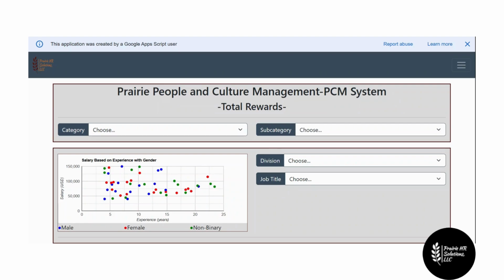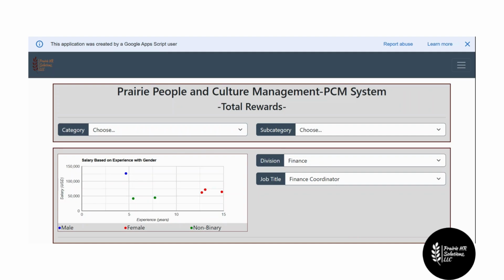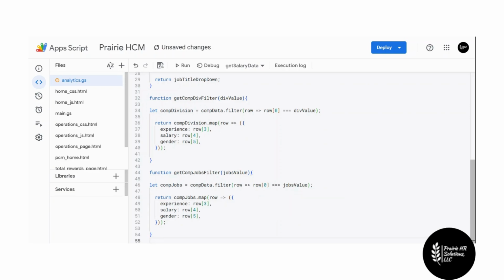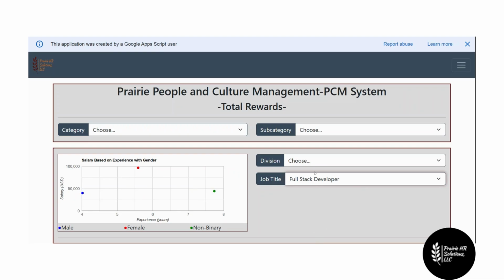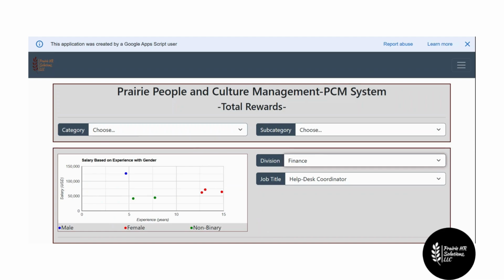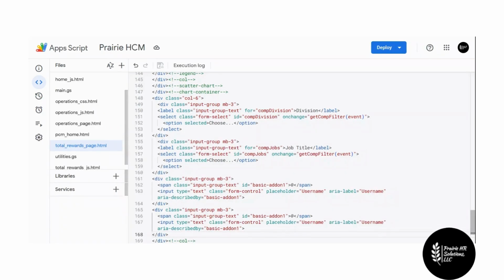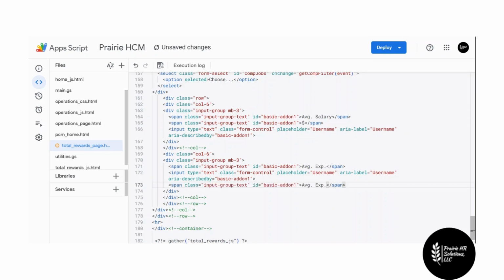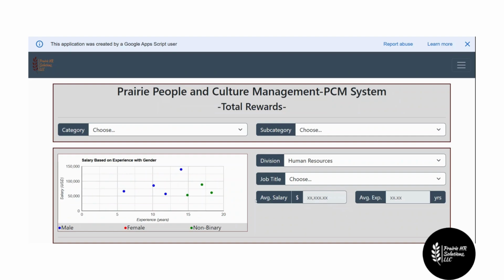Building a Human Capital Management System | Using our Job drop down to filter chart data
In this video, we are using our Division Drop Down selection value to filter the data within our scatter chart to only show the employee pay data for a specific Division.